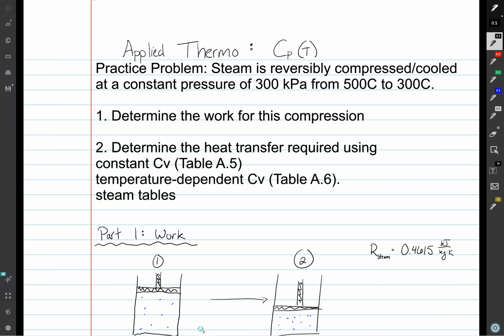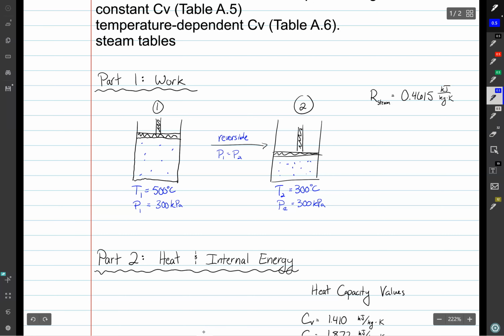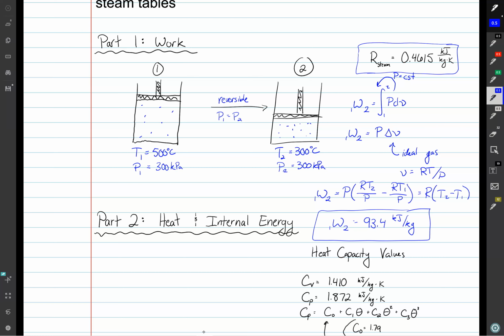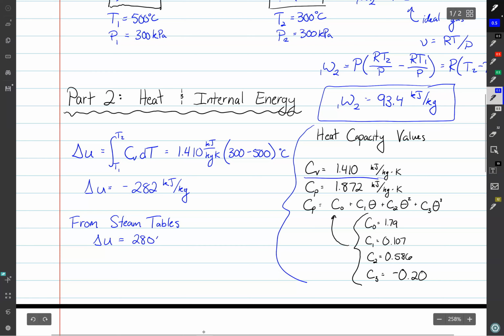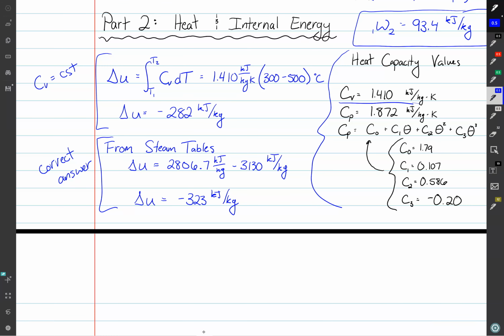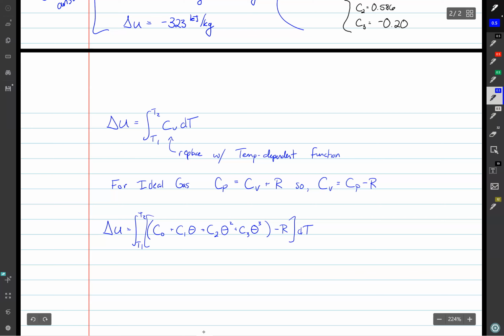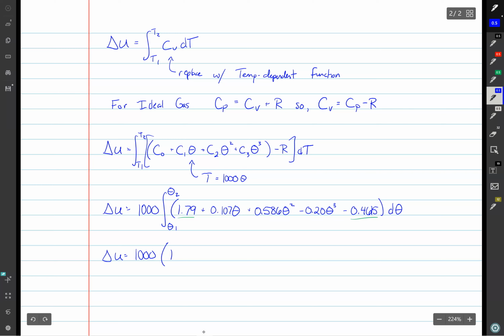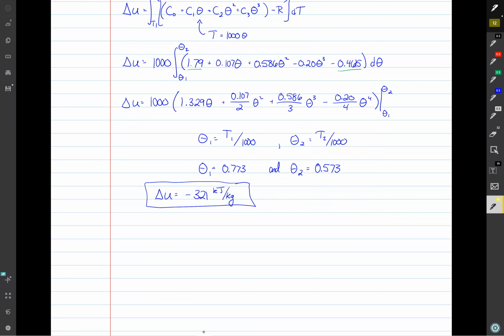ENGS340 wk11 TempD Cv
This video uses a temperature dependent heat capacity to calculate internal energy changes for a system and compares this to values obtained using a constant heat capacity and steam tables.